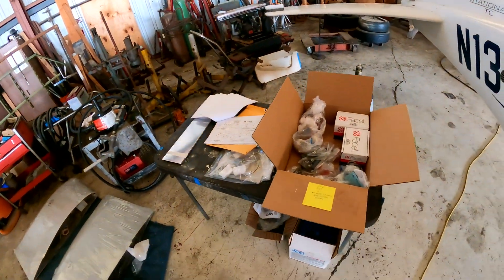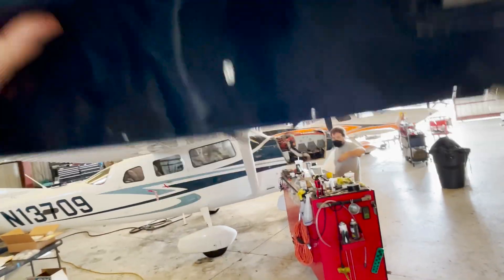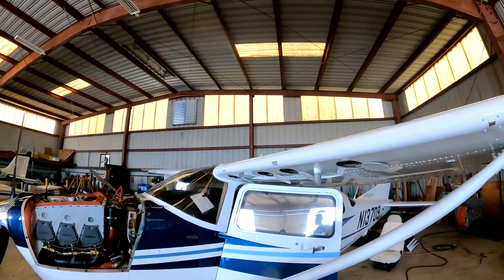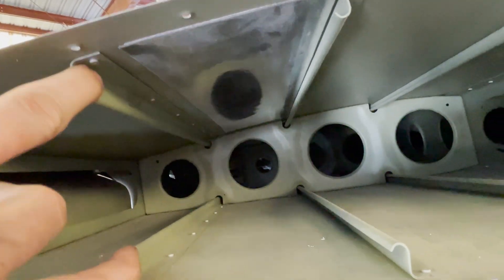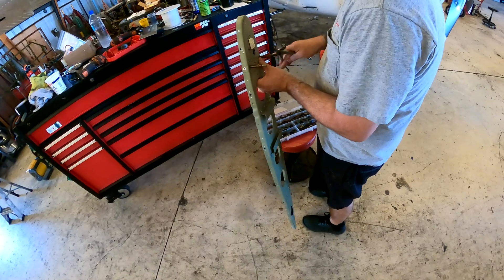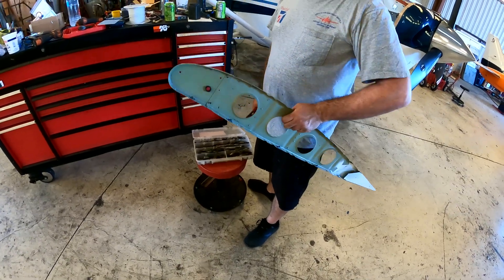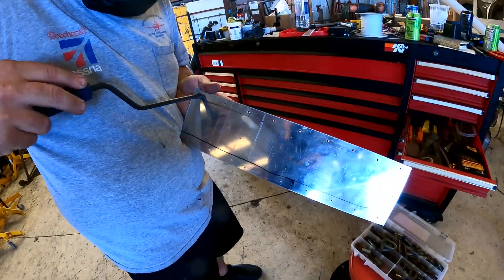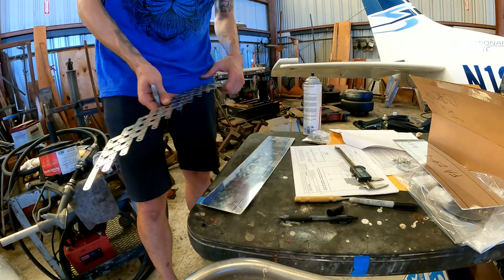Cessna Tip Tank Install Series – T206H Turbo 206 – Day 1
Tigre dives into a multi-day journey of installing Flint Aero extended range fuel tanks on the wingtips of his family's Cessna Turbo 206.

Many thanks to Anthony and Dave Eddo of Advanced Aircraft Services for allowing Tigre to help with the install and learn a few things.

Day 1 consists of preparing the inspection ports, removing the existing wingtips, drilling out the end ribs, and drilling spar stiffeners to support the added fuel weight in the fiberglas tip tanks.